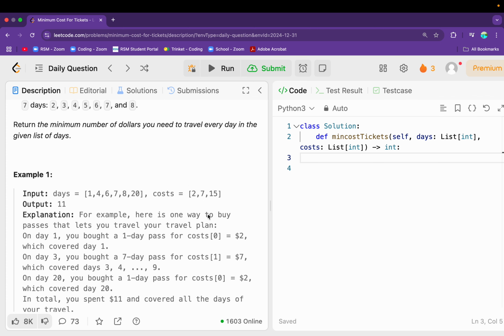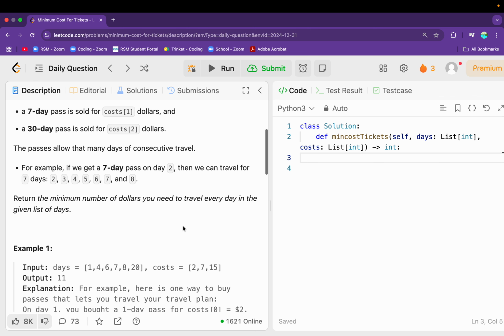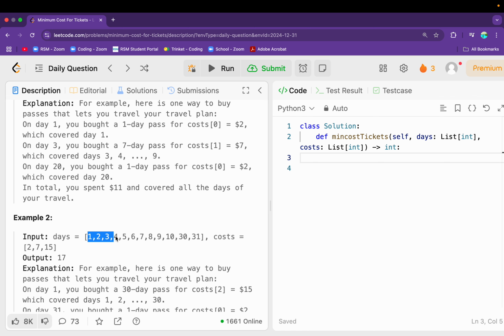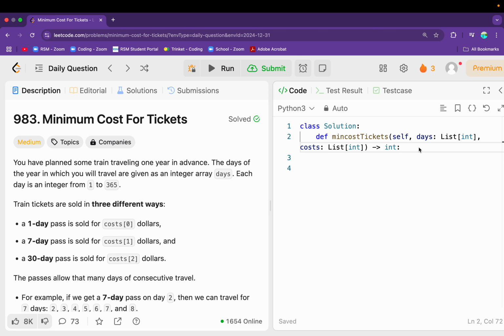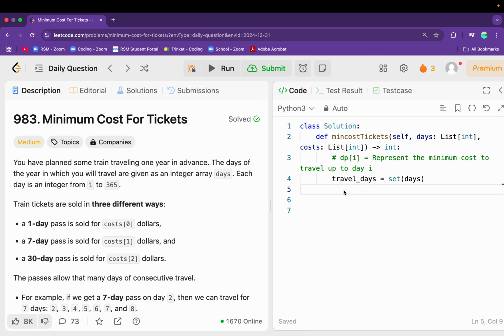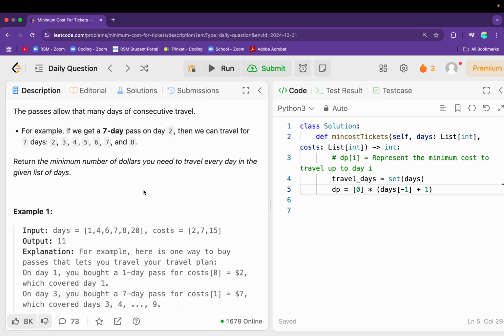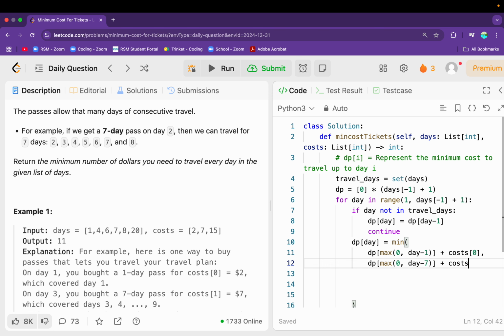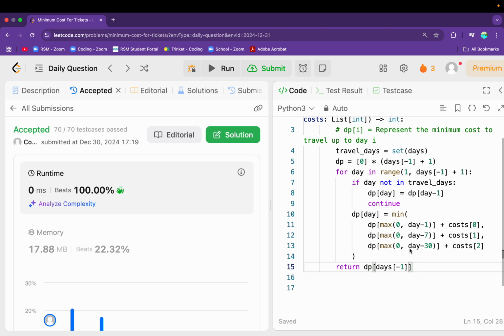Minimum Cost for Tickets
Hope you guys enjoyed! Sorry for the intense voice crack at the end there, my voice got a little bit dry!